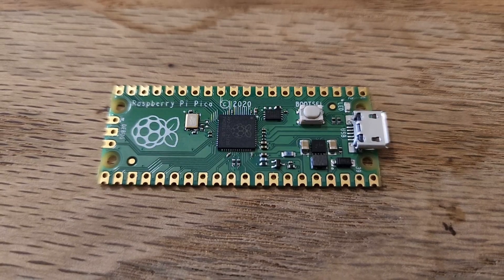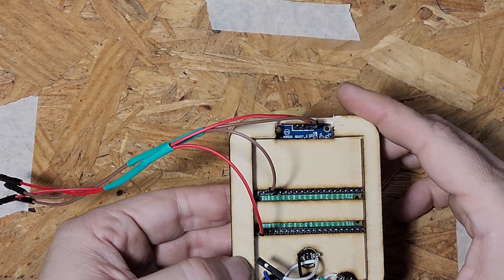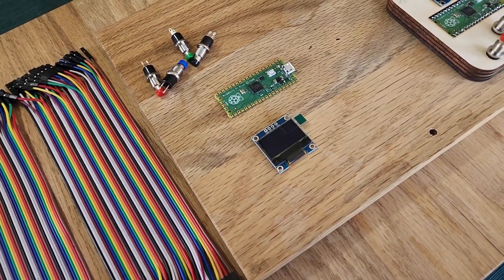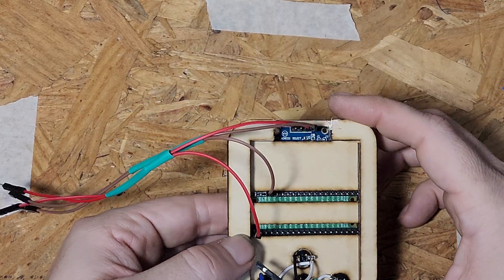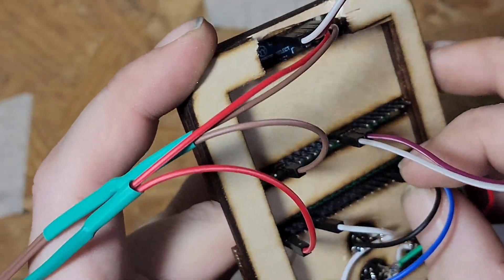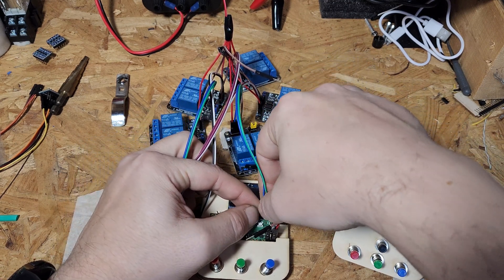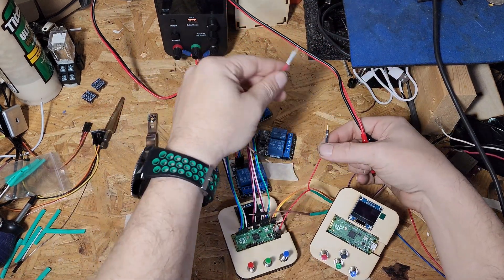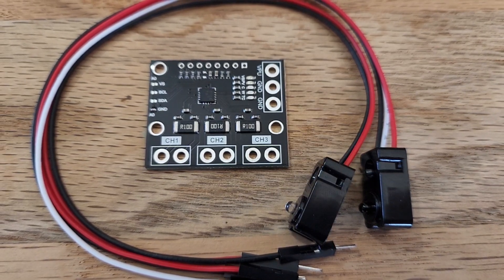Smart Device Communication With Raspberry Pi Pico and UART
I need to send messages through some old low-gauge wiring. Maybe you need to do something similar where wire gauge and number is limited. Here's a neat way to do this using UART and the Raspberry Pi Pico (not the wifi version, so cheaper). I'll be adding more components of time to this build just to show how you can expand it over time and get it to do different things.

If you want to pick up your own Raspberry Pi Pico, please use the link below, it helps me (and the pair is $14)!

I have to put it out there because gadgets don't fall from the sky and I'd like to keep exploring and building Smarter Circuits with you.